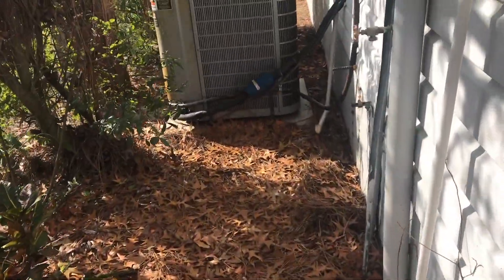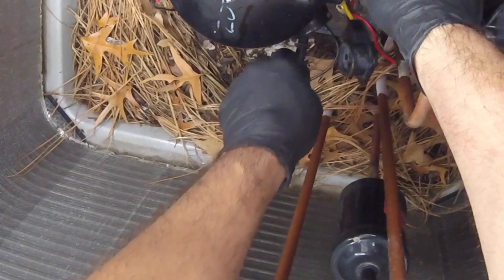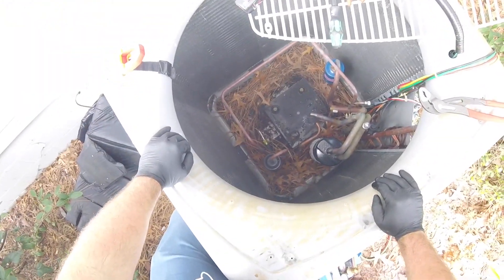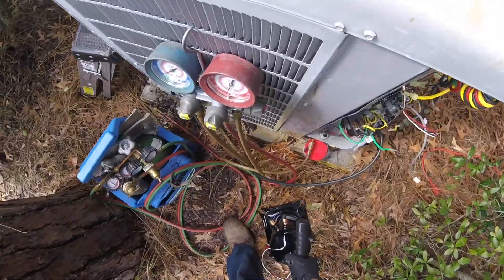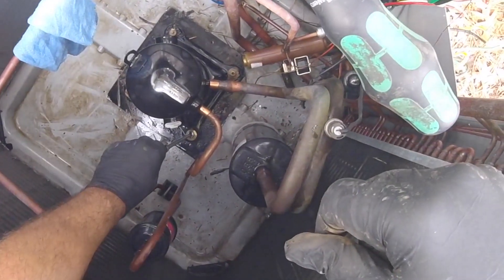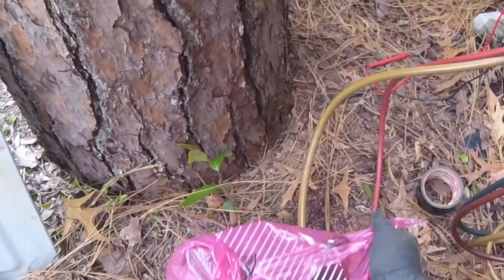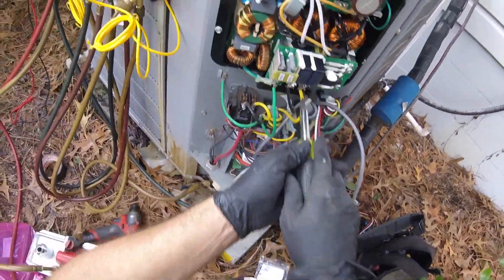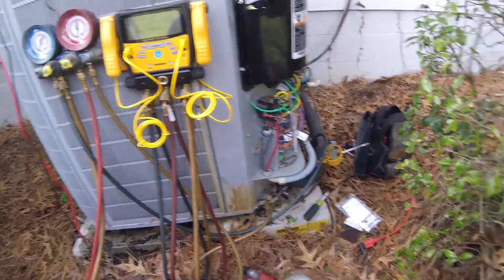How to Diagnose a Inverter and Compressor on a Carrier Infinity 25VNA troubleshooting part 11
In this video,  we are diagnosing a Carrier Infinity 25VNA Inverter and Compressor. We will be replacing the Compressor and Inverter that had failed Electrically.   You encounter the steps and the work it takes to repair the unit.